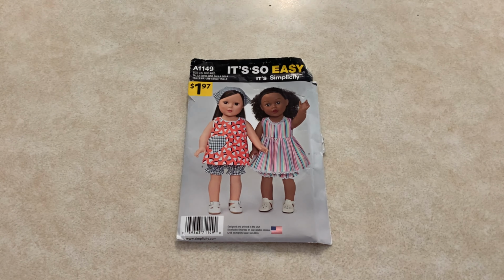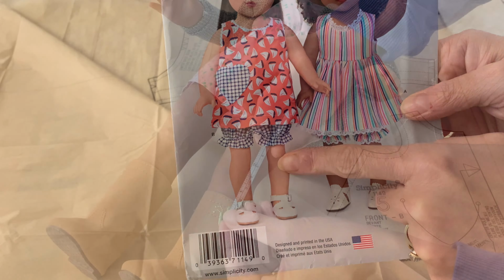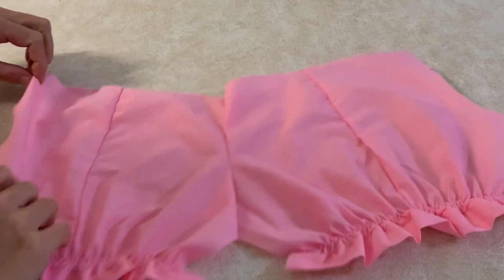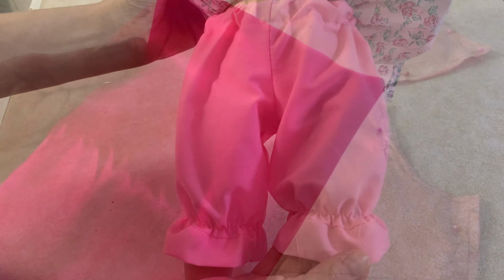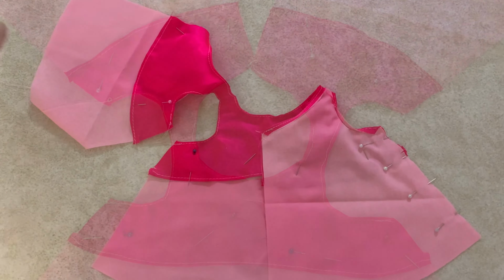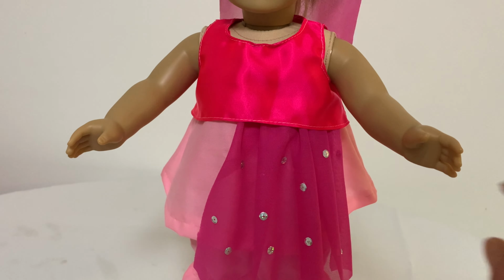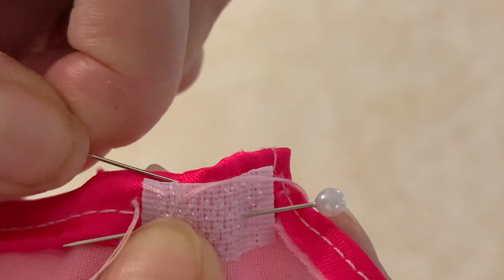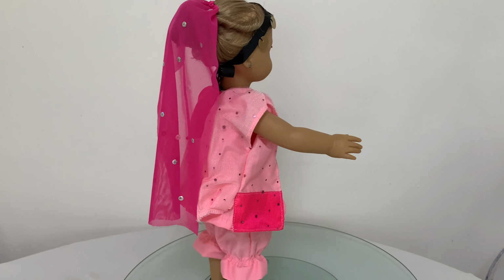Always Dolls: It's So Easy Sewing Collab with Dolls Rescued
**This video is dedicated to all the fabulous students from Queensland Dance Centre Tap performance group. you know who you are 😉💕 **

Hi this is Sarah and Bethany and welcome to Always Dolls. Today we are joining an American Girl sewing collab hosted by awesome YouTube channel Dolls Rescued. You can check out their amazing content here:
Other Participants:
@Peace Craft Dolls with Tammy Powley
@Tina's Reborns & More
@It's a Stroke of Life - Melissa

In our video we share how to turn an It’s So Easy 18-inch doll pattern into a Bollywood inspired tap costume that is a mini version of Bethany’s Chak Glassi dance costume. Special thanks to Mr Pickles Animations for the dance stop motion. Check him out here!!